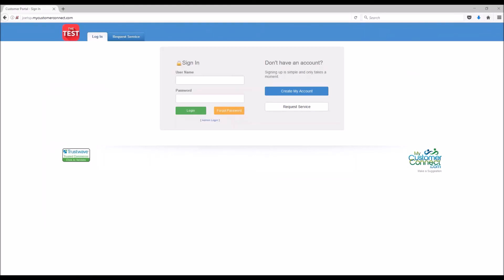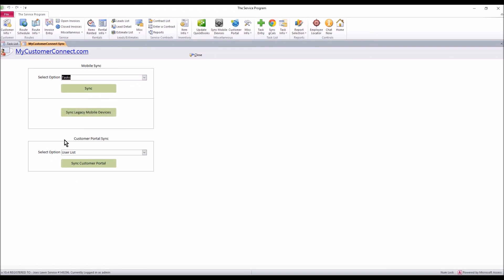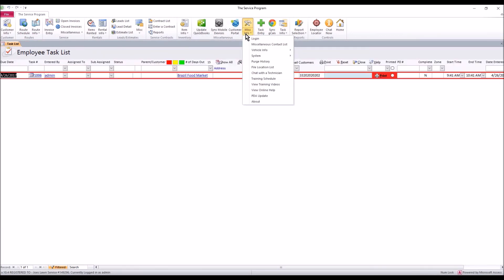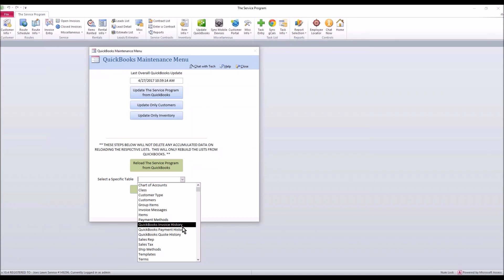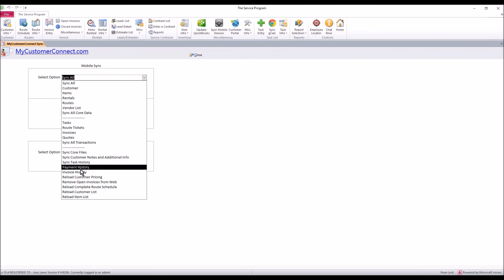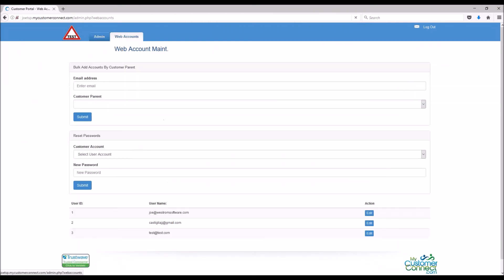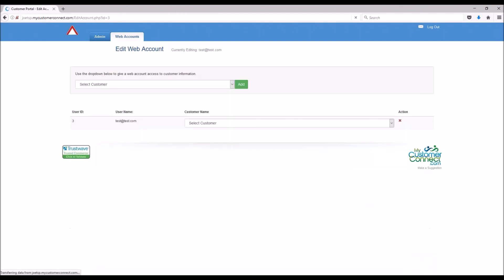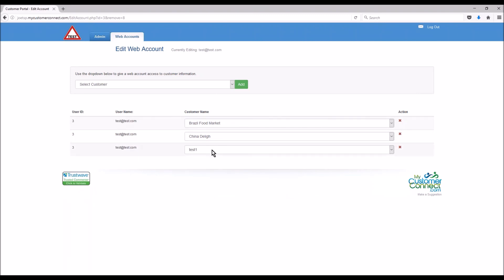How to navigate the service program customer portal as an administrator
How to navigate The Service Program QuickBooks compatible software customer portal as an administrator.